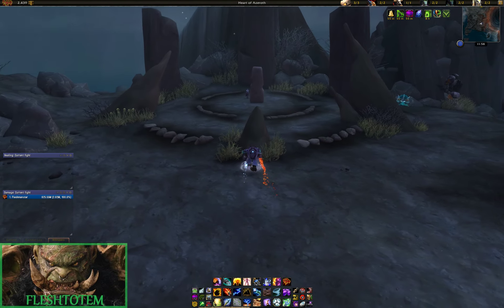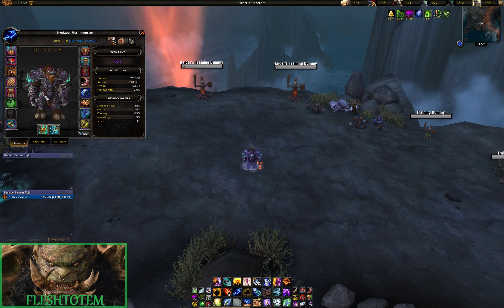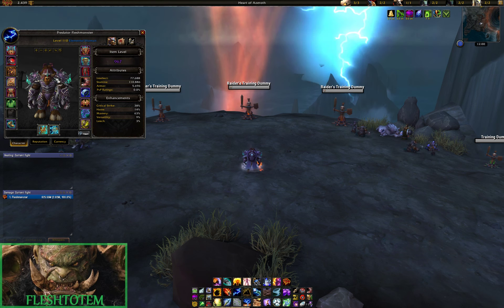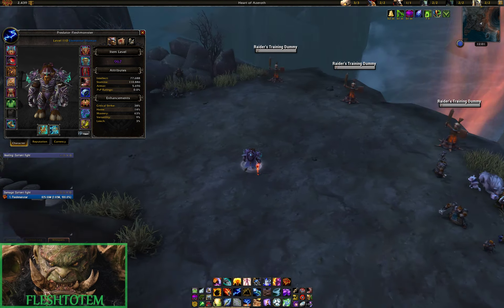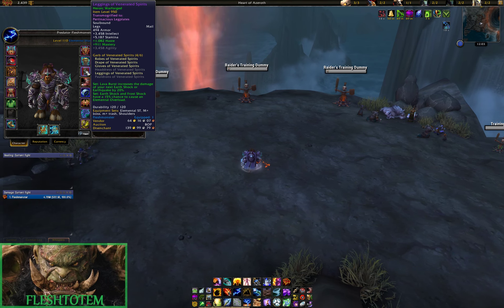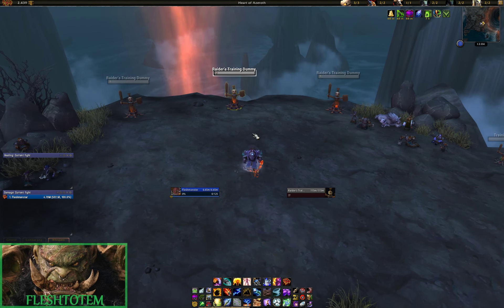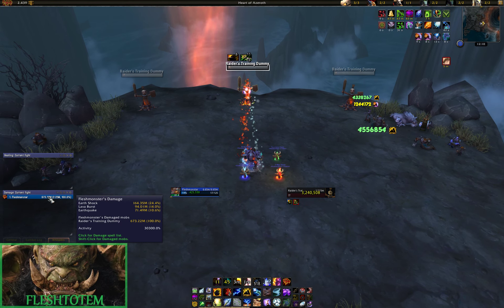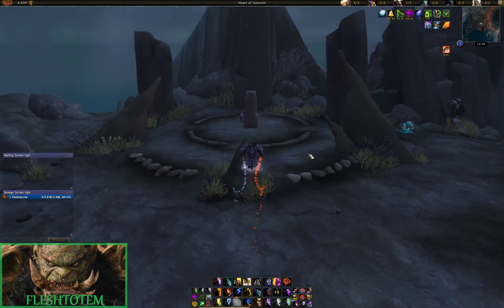[7.3.5] Earthquake Gamble Build Mini-guide